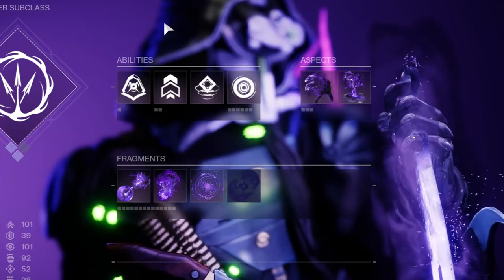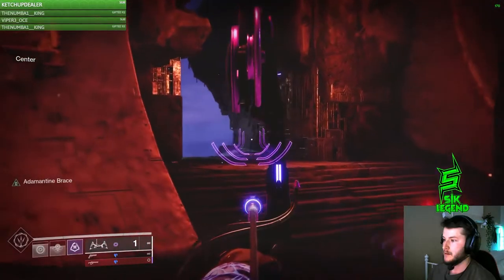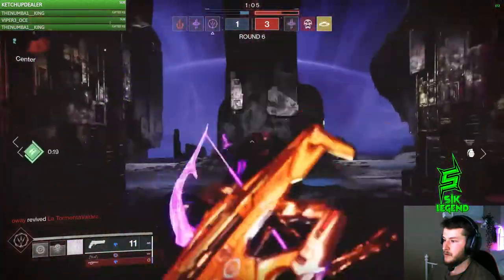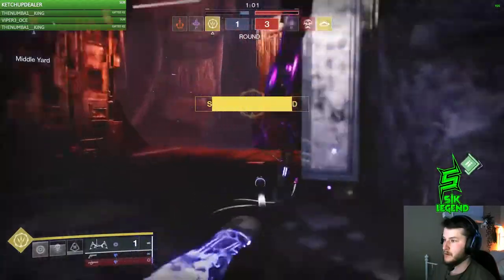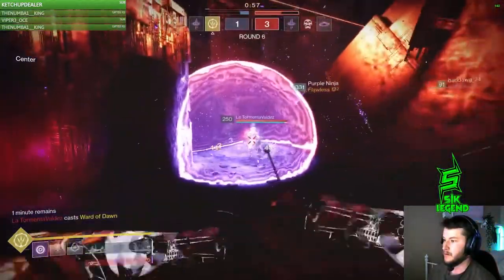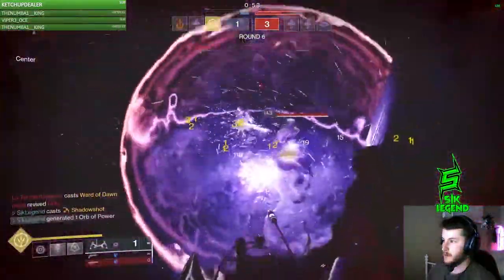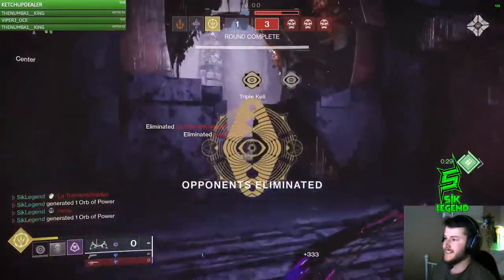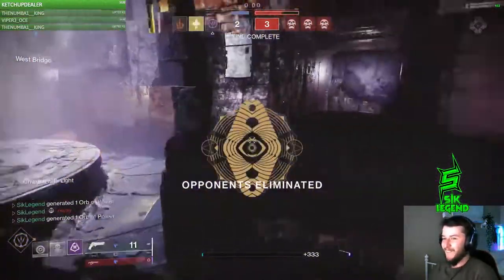How to Counter Titan Bubble (This is the way)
In this video I break down how to win against a Titan Bubble, as you might know its near impossible to kill anyone when they're inside a Titan Bubble. Don't forget to check out the stream for more Trials Carries!